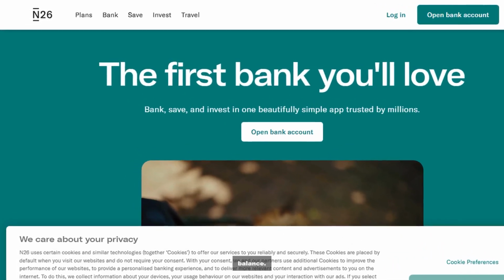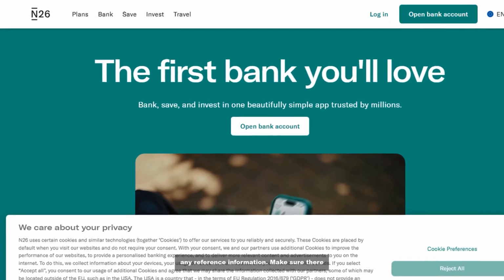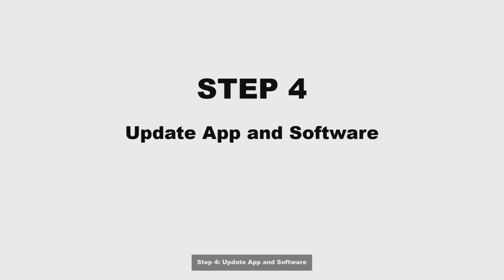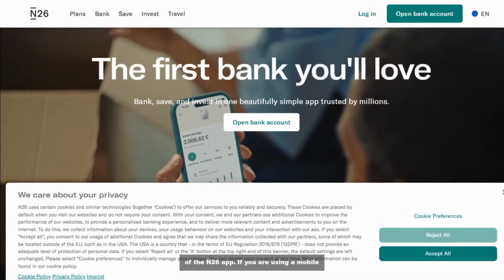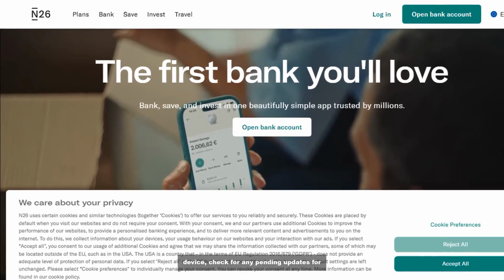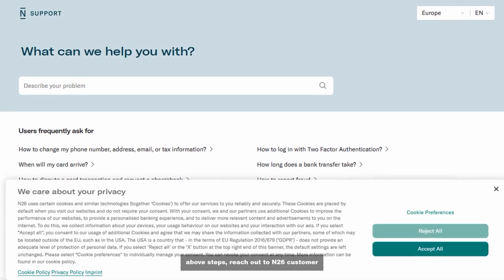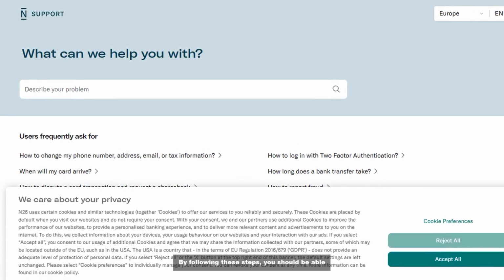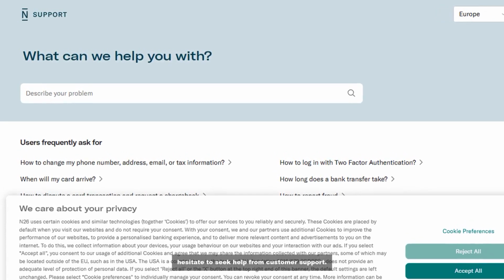How To Fix Payment Not Going Through On N26 2026 (COMPLETE GUIDE)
In this video, we provide a complete guide on how to fix payment not going through on N26 in 2026. If you're experiencing issues with your N26 transactions, this tutorial will help you troubleshoot common problems and get back on track.